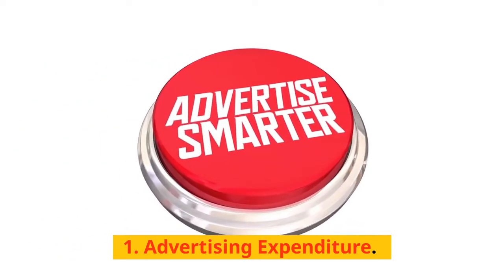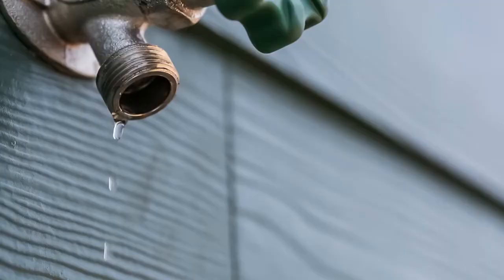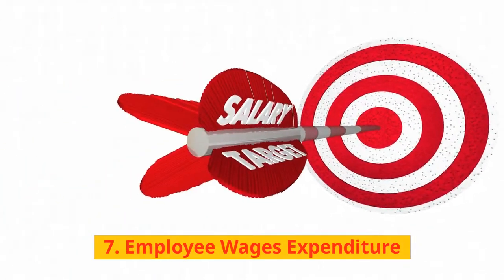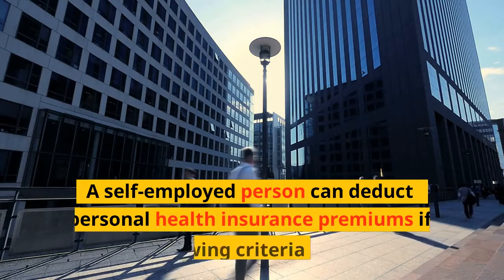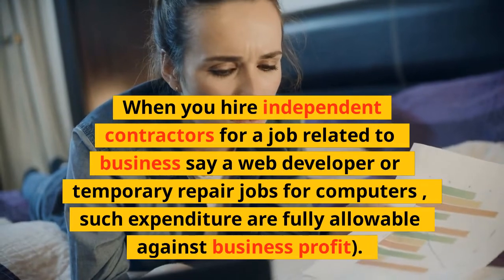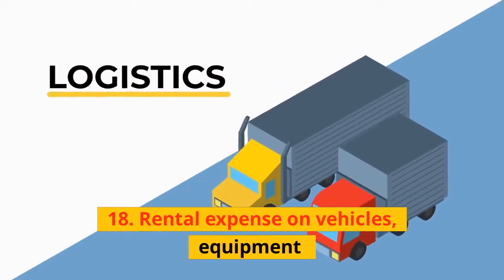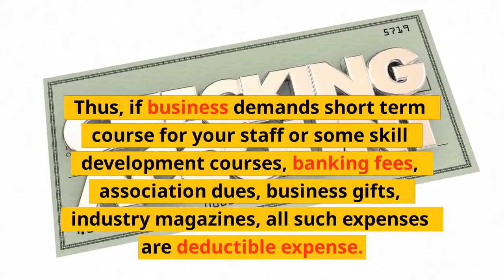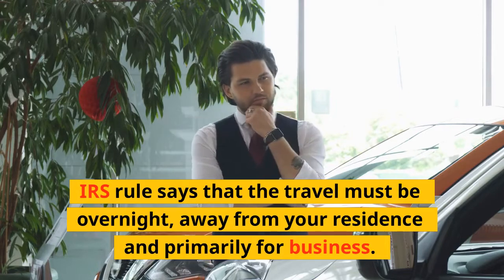25 Self Employment Deductions for 2022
Knowing about these twenty-five self employment deductions will immensely help you save on taxes if you are a freelancer or carrying any trade or business. You need to claim these expense in Schedule C of Form 1040.